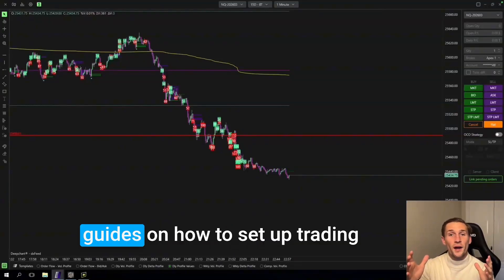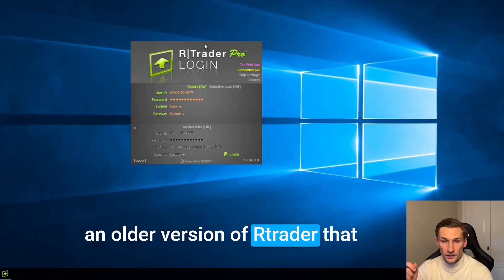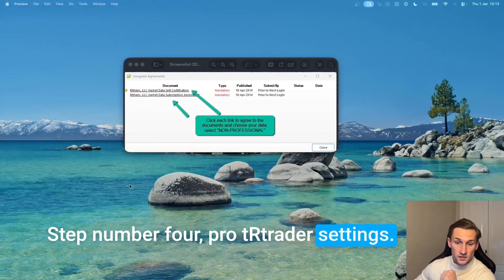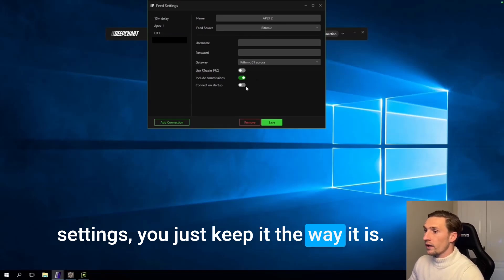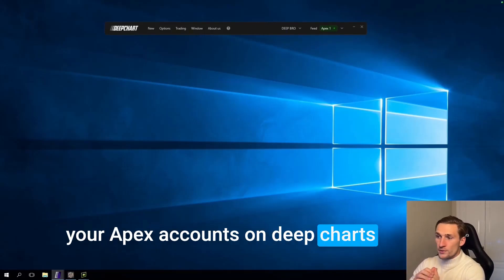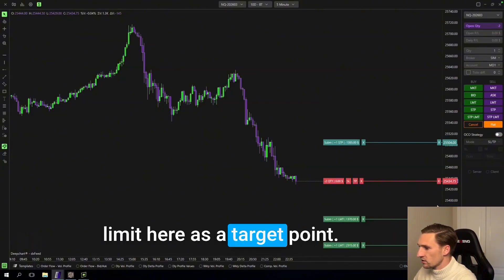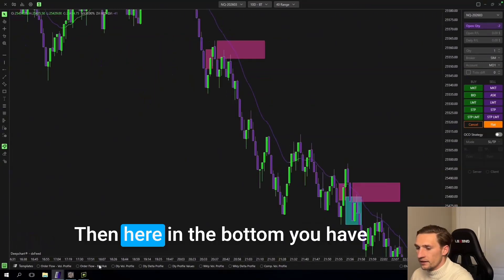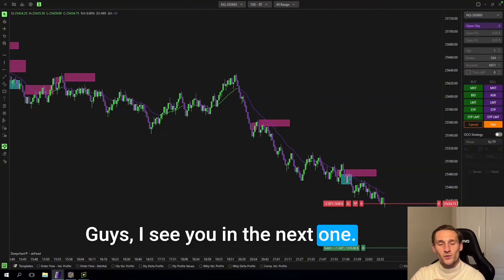Full Apex trading setup on Deepcharts in 5 simple steps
Setting up Apex Trader Funding with DeepCharts can feel confusing the first time — so in this video I walk you through the full process step-by-step.

From buying the correct Apex Rithmic account… to logging into RTrader Pro… all the way to connecting your account inside DeepCharts and placing your first trades.

I’ll also show you how the DeepCharts trade panel works, how to connect multiple accounts, and why the DeepM indicators + templates are insanely powerful for futures traders.

If you’re trading Apex,  this setup video will save you a LOT of time and prevent connection mistakes.

🧠 If you’re serious about trading

We go live every day inside the Bro Discord for:

• Live trading
• Backtesting
• Orderflow education
• Helping each other improve

It’s 100% free to join

🧩 Chapters

0:00 — Introduction & what we’re going to set up
0:40 — Step 1: Buying the correct Apex Rithmic account
1:45 — Step 2: Downloading RTrader Pro (important settings)
2:55 — Step 3: Logging in & avoiding connection errors
4:05 — Step 4: RTrader documents & non-professional settings
4:55 — Step 5: Connecting Apex inside DeepCharts
6:10 — Bonus: DeepCharts trading tutorial + indicators